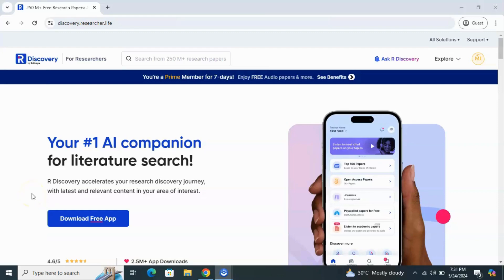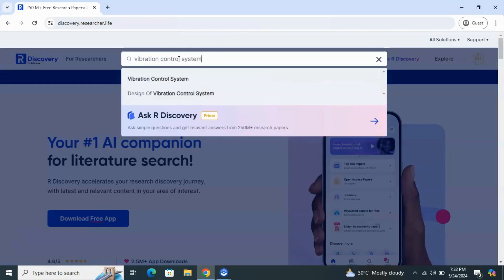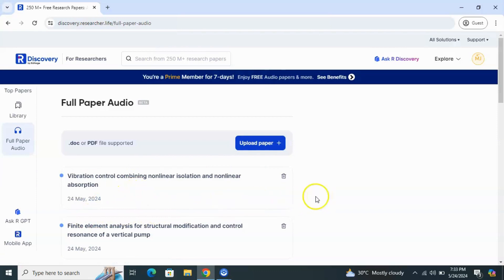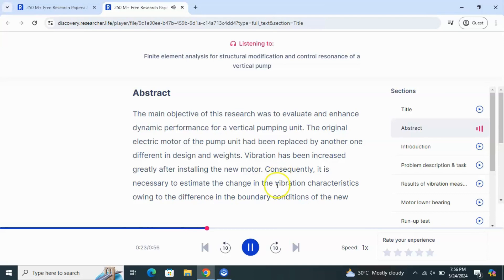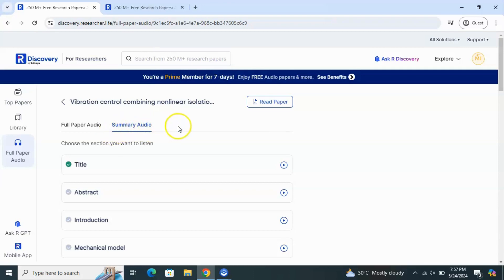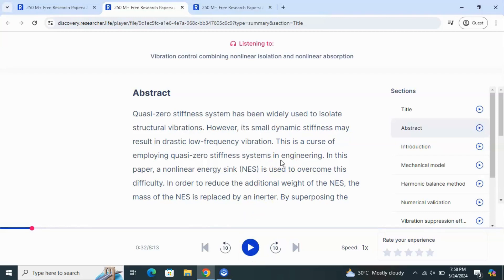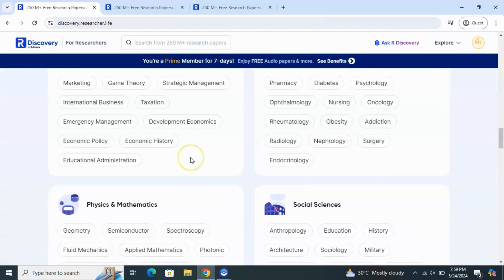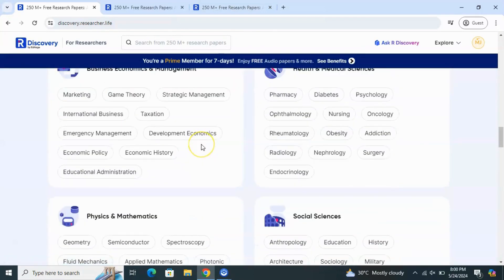Audio Research Papers 🎧📄| Listen when you can't read!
Now, it's easy to listen to your complete research papers. Understanding your research papers is crucial for your academic success. In your master's or PhD, you have a lot of work to do. Listening to your research papers or review papers will ease your burden of learning and understanding. It will also save you time!! After watching the video, it is easy to read, listen and publish.

A tool used in this video is R Discovery for researchers. Enjoy the easiest procedure ever.